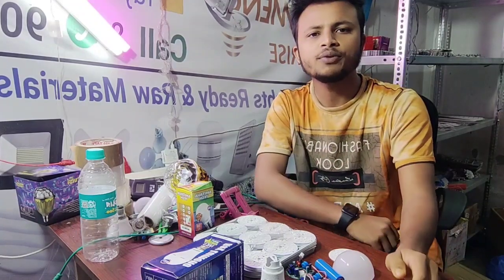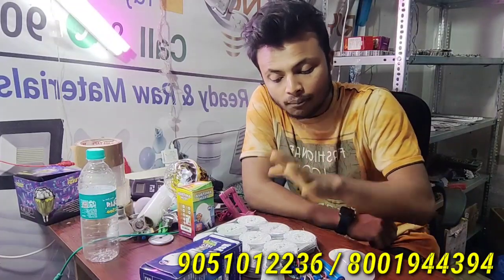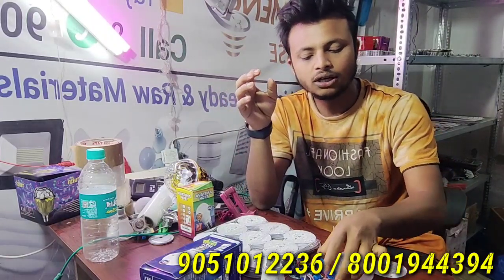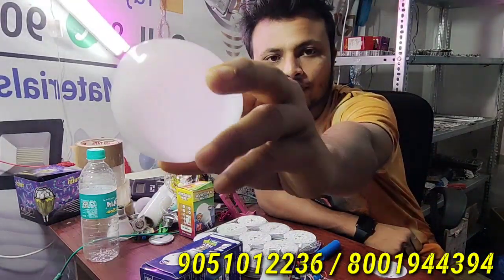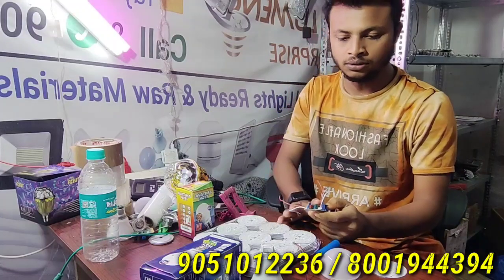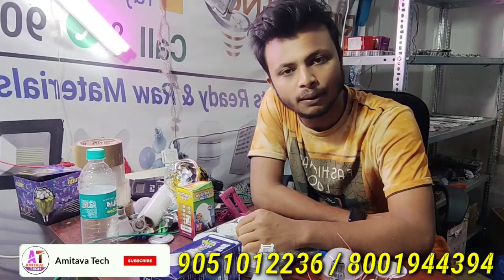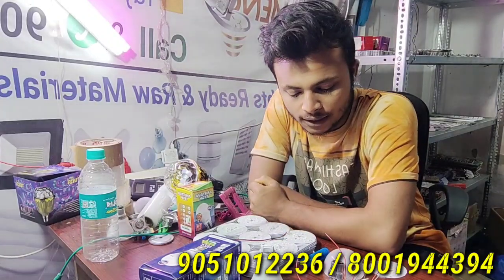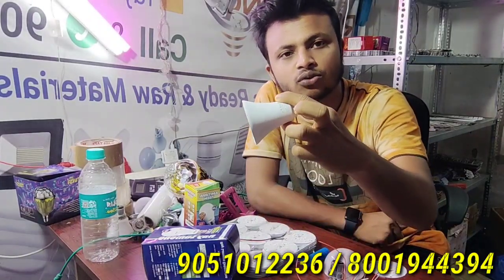12W AcDc Raw Materials Quality checking | Led light wholesaler in Kolkata 2023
12W AcDc Raw Materials Quality checking | Led light wholesaler in Kolkata 2023 ‎@AmitavaTech

Company Name: Ray Lumeno Enterprise

Address: Kolkata Baruipur Near Antara Hospital Gobindapur 700145

Location: Near NH12, Dehimedan Malla, Dakshin Gobindopur, Kolkata, West Bengal 700145

led bulb raw material suppliers in kolkata,
led bulb business in kolkata,
kolkata led bulb raw material,
led bulb manufacturing process in kolkata,
led bulb manufacturing process,
Business Idea in Bengali,
led bulb wholesale market in kolkata,
led bulb business,
business idea in bangladesh 2022,
new business ideas 2022 in bengali,
business idea in bengali language,
choto business,
business motivation video in bengali,
business ideas bengali app,
small scale business ideas in west bengal

This the video in this channel is non profitable & non promotional. This channel is only for the information & is not responsible for any type of profits, loss or any damages. If you deals or purchase anything will be at your own risk. Please survey & make research before doing any business.